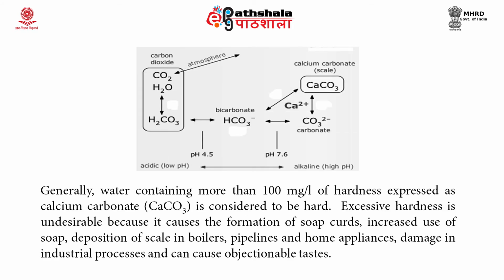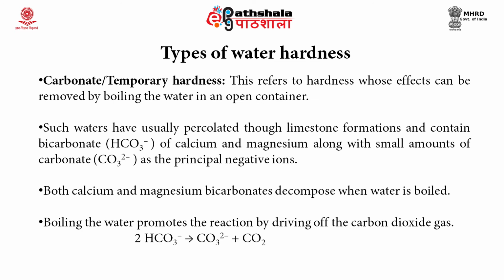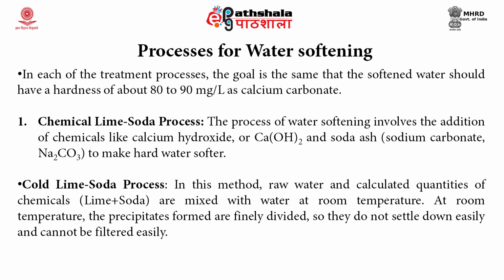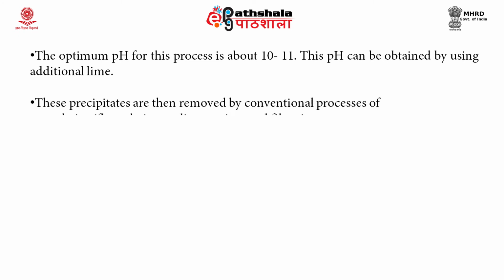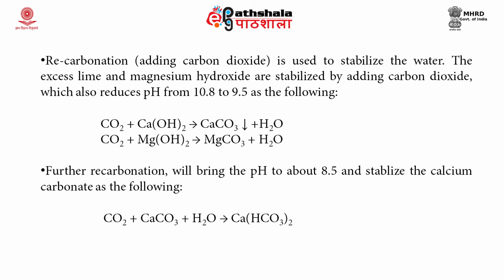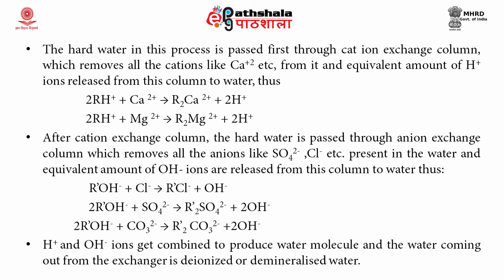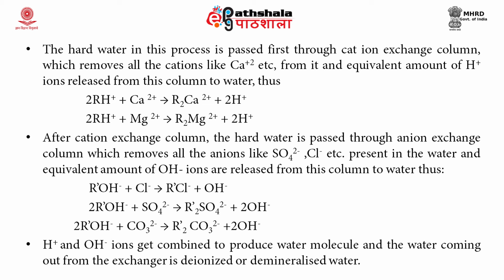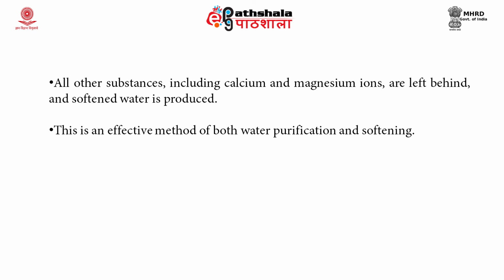Water Softening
Subject:Environmental Sciences
Paper: Environmental pollution - water & soil